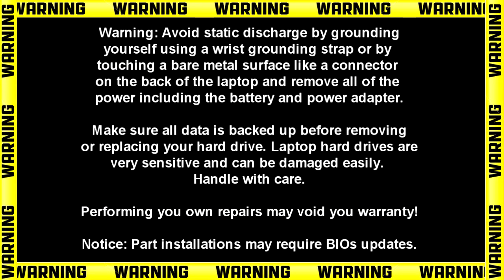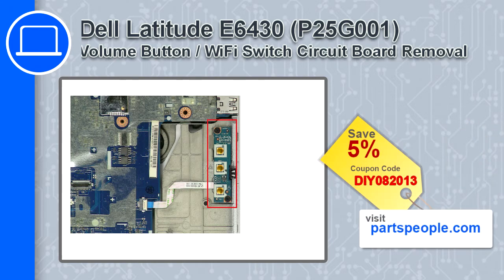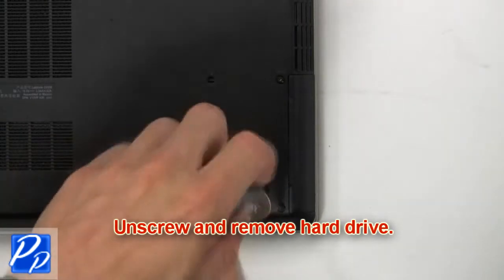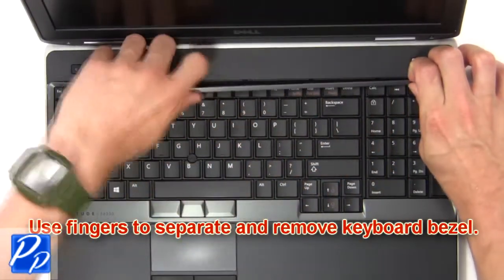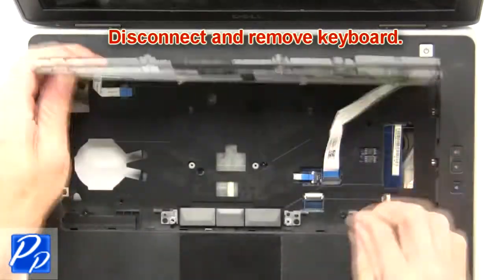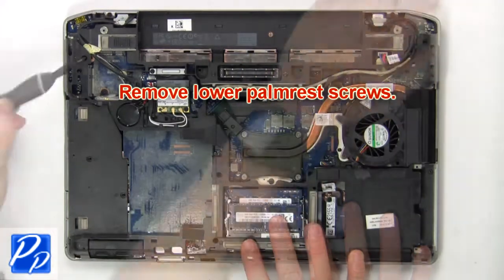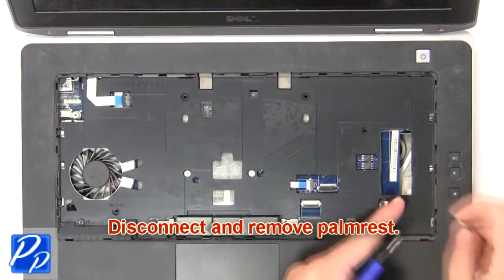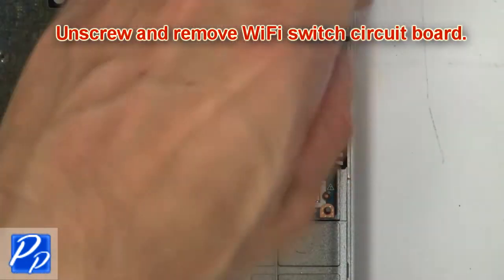Dell Latitude E6430 (P25G001) Volume Button / WiFi Switch Circuit Board How-To Video Tutorial